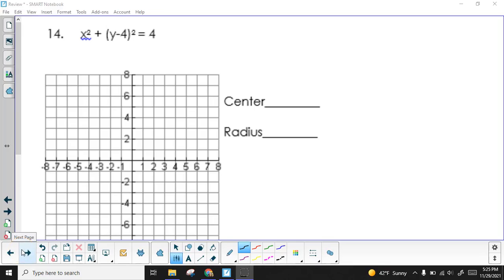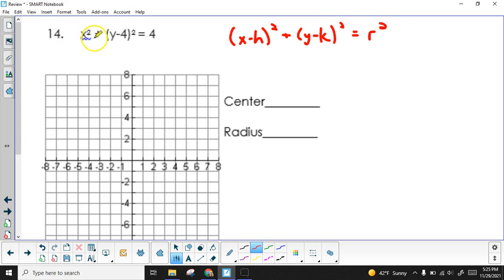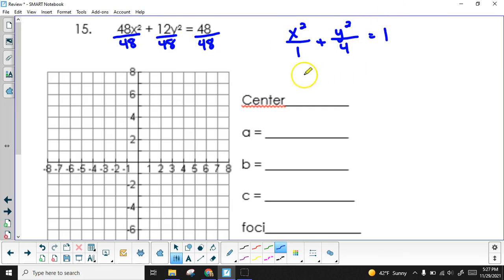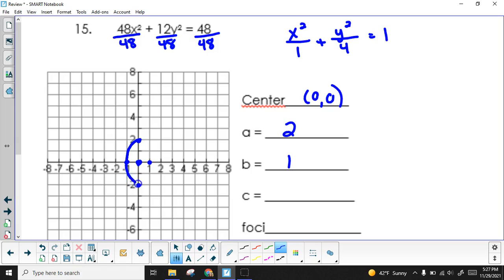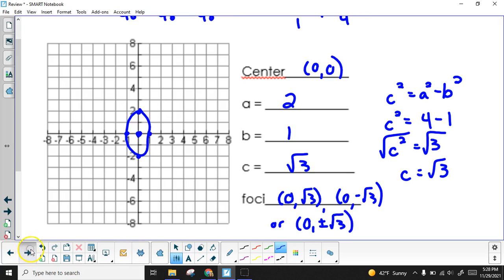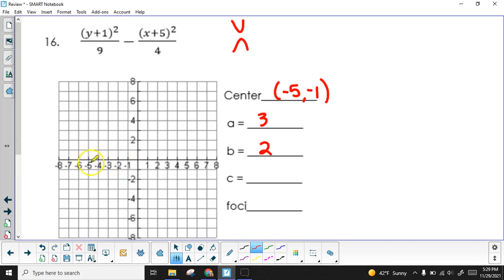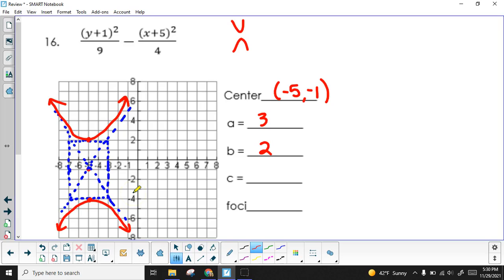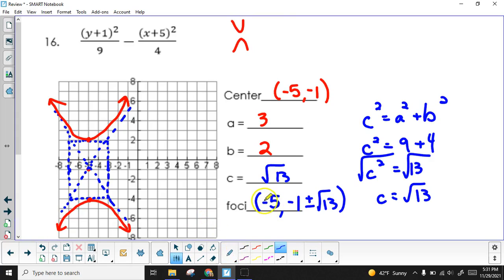Conics Review Page 3